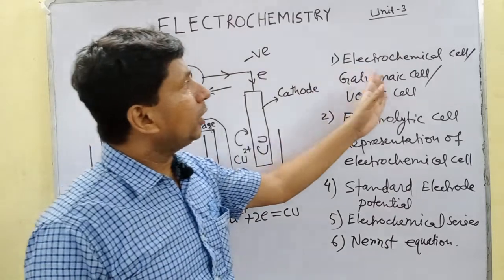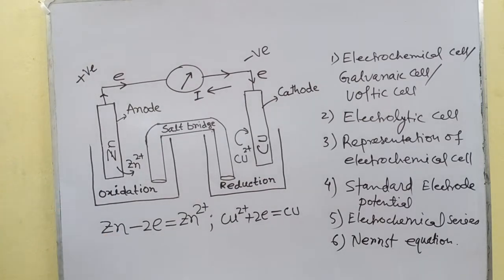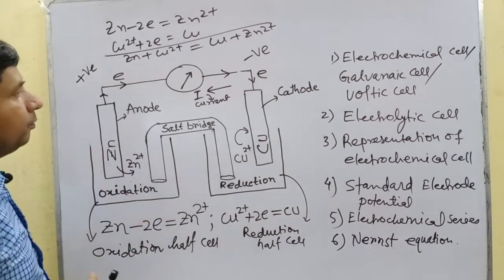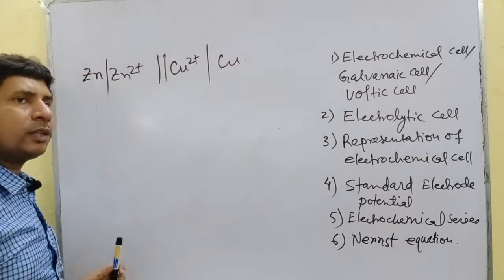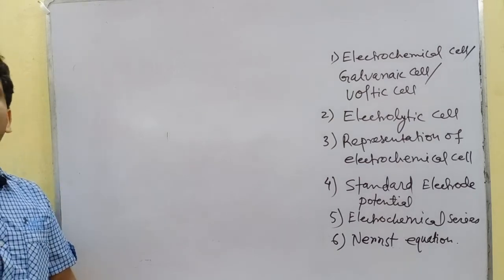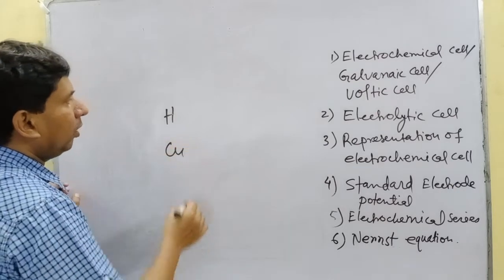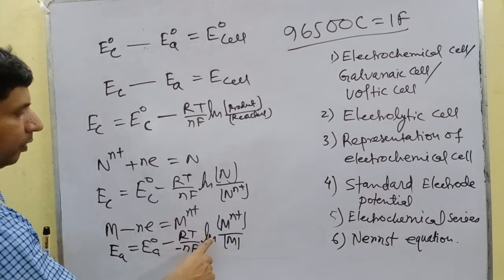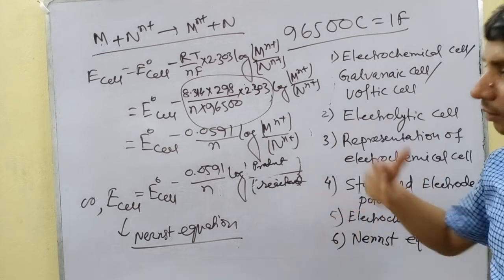Electrochemistry B.Sc SEM-III Surendranath College by DR. HSB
Hello Friends, this video contains a detailed explanation of unit 2 Chemistry Chapter: 'Electrochemistry of class B.Sc SEM-III, 12 NCERT.  In this video, I have explained Cell, Electrochemical Cell, Electrolytic Cell, Electrode potential, Electrochemical Series, Cell construction, Nernst Equation etc. in simple English/Bengali language. Please let me know if you have any questions or confusions.

Our vision is to reach every student be it prodigal or mediocre and spread the benefit of becoming the best student in every aspect.Our students over the past 14 years have performed really well and are currently studying at IIT’s,NIT’S,AIIMS and other institutes!Visit our